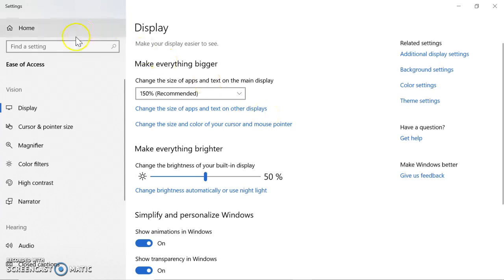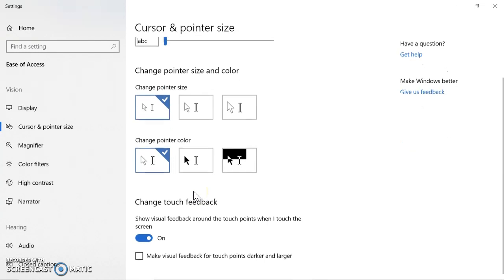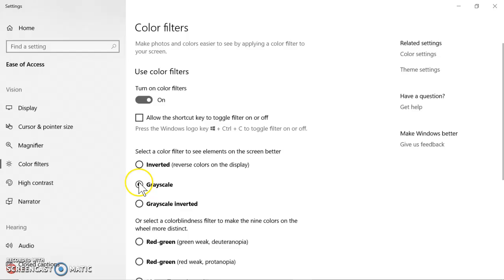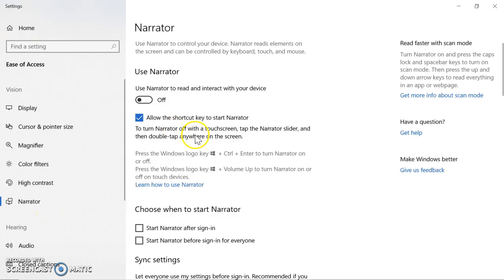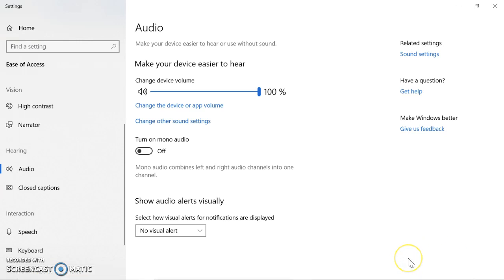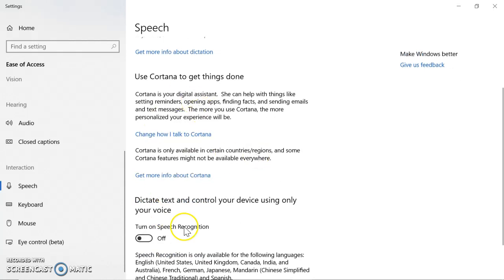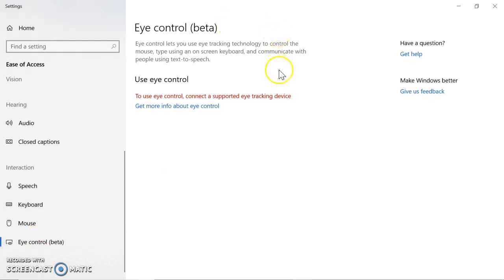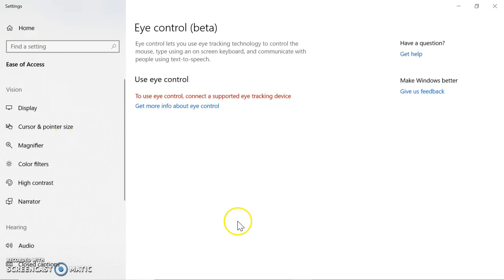Accessibility Settings Screencast